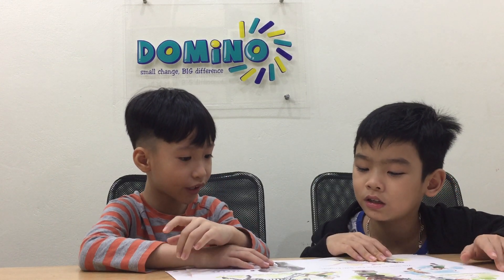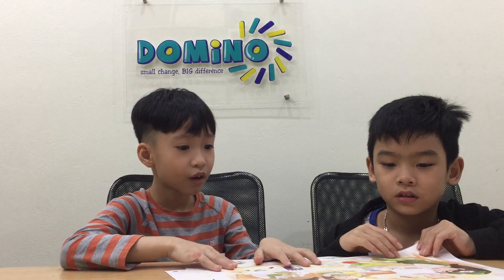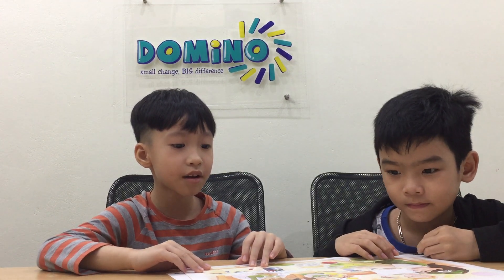TL Victor and Thomas unit 3-2